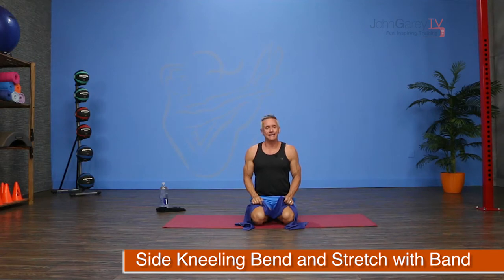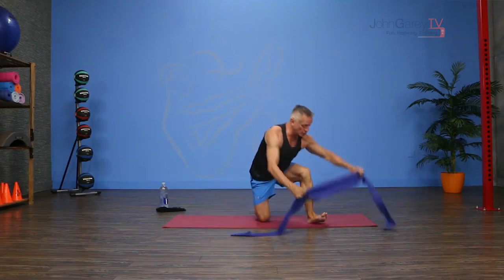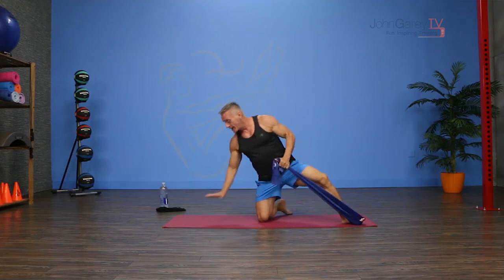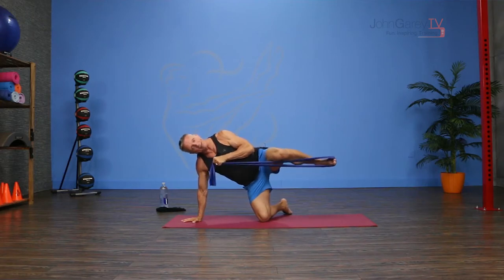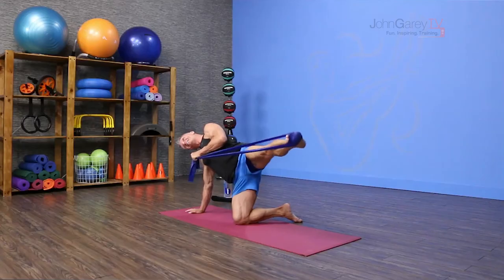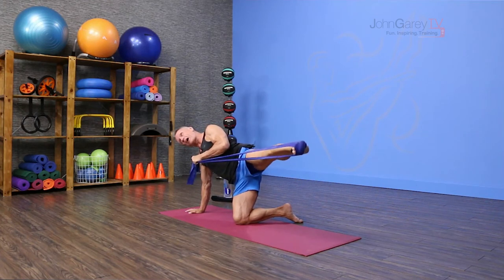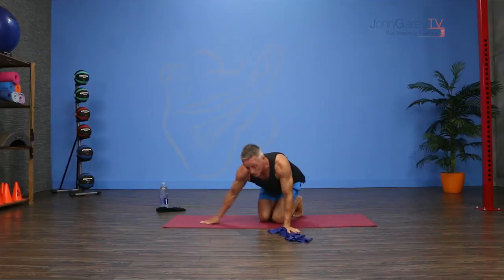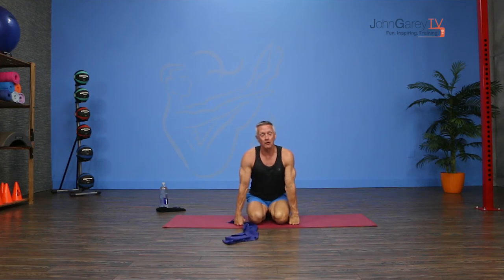Pilates Mat Side Kneeling Bend and Stretch with Band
Work the lateral muscular system with this variation on the Side Kick Kneeling Series.  It's challenging and effective, especially for the Glute Medius.